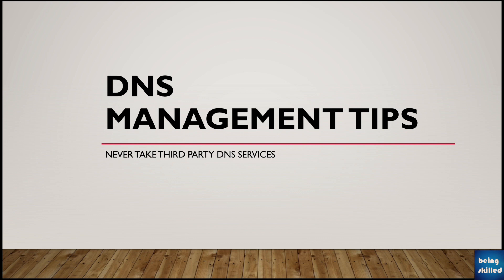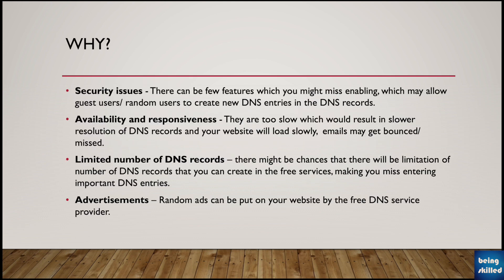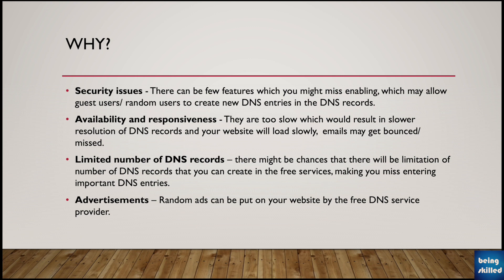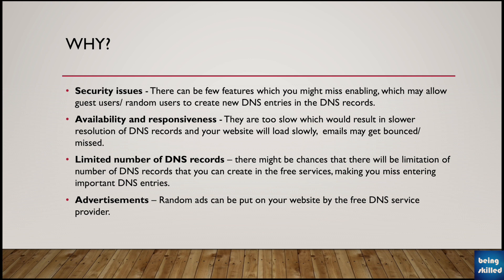DNS Management Tips - Never opt for free DNS hosting services